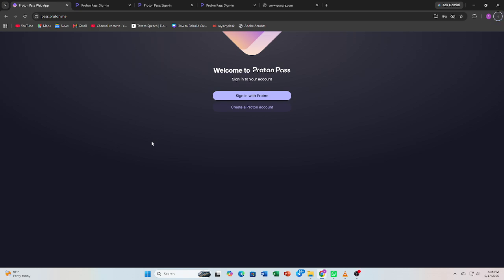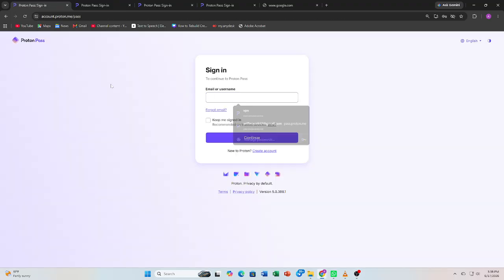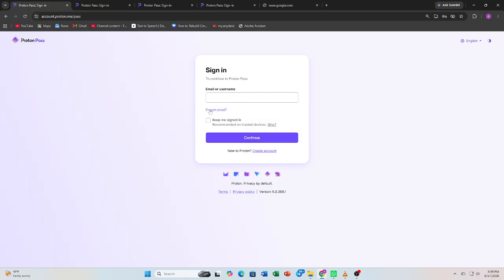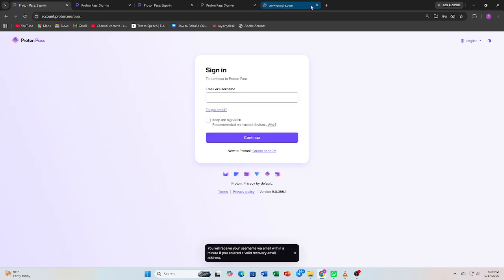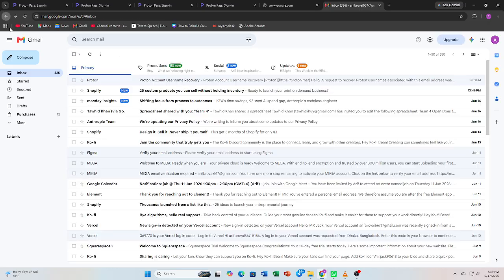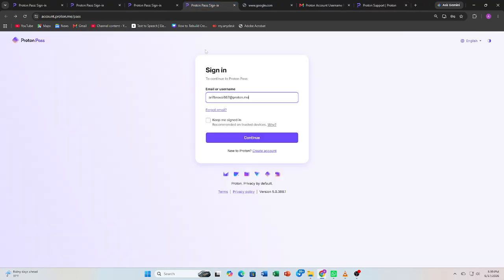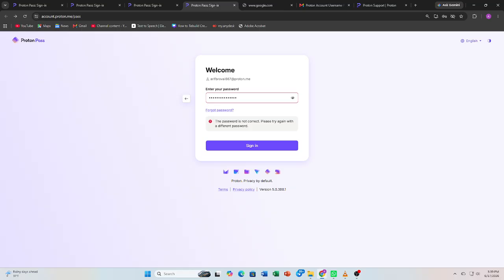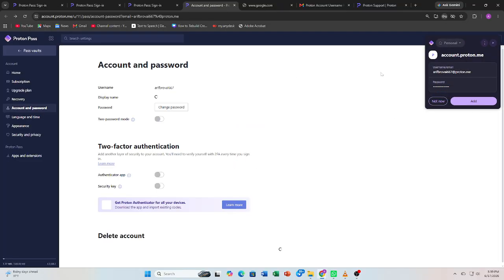How to Recover a Proton Pass Account Full Guide 2026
Learn how to recover a Proton Pass account with this complete 2026 guide. This step-by-step tutorial explains how to regain access to your Proton Pass account if you've forgotten your password, lost access to a device, or are experiencing login issues. Learn how to use account recovery options, verify your identity, restore access to your password vault, and troubleshoot common account recovery problems. Discover best practices for backup methods, recovery codes, account security, and preventing future access issues. Whether you're a beginner, student, professional, business user, or privacy-focused user, this guide covers everything you need to know about recovering a Proton Pass account in 2026.